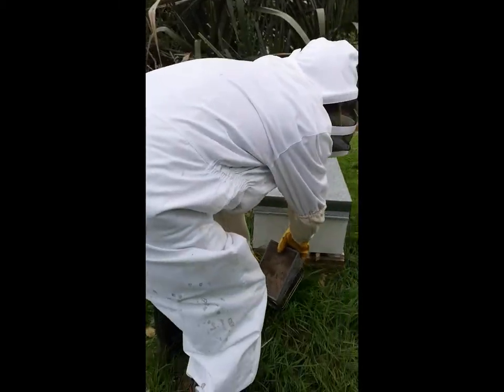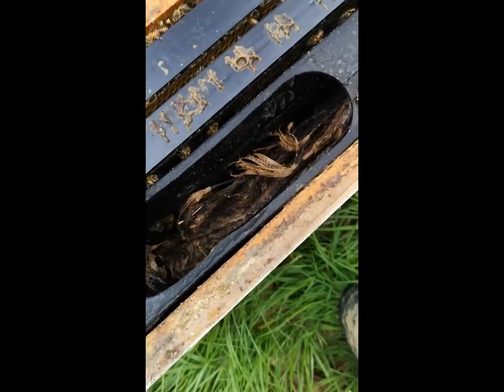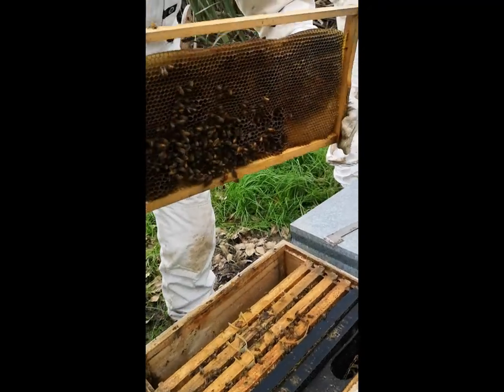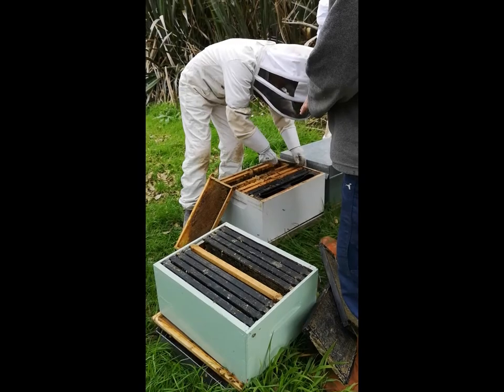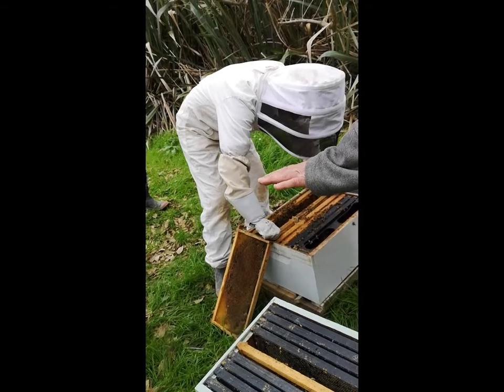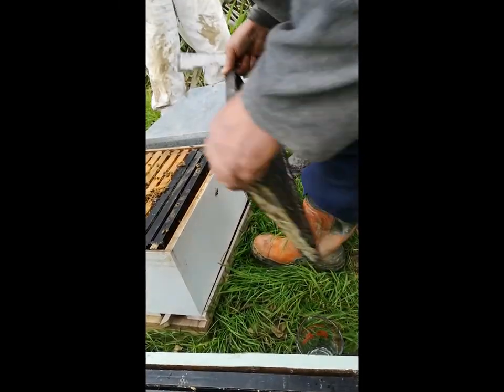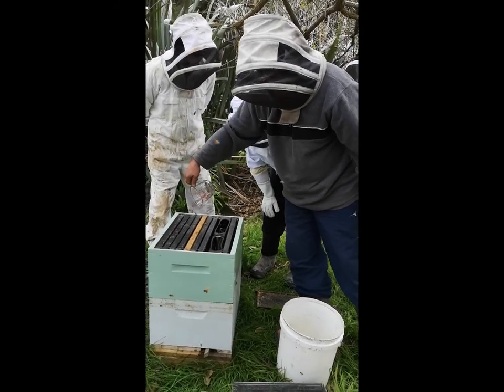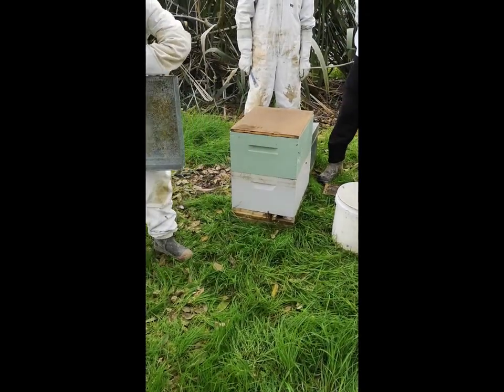Working on a Club training hive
Trainer John supervises a couple of club members opening up the club hive for examination.  The hive is busy and space constrained so it is expanded to 2 full boxes and given a feed before closing up.